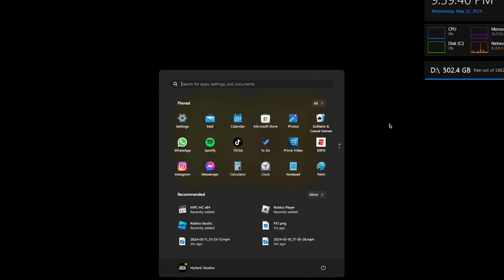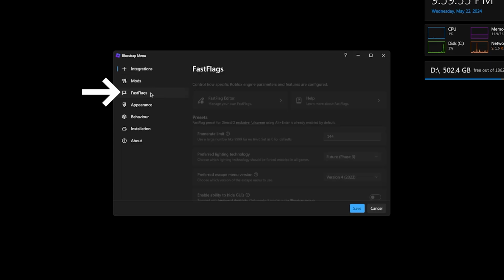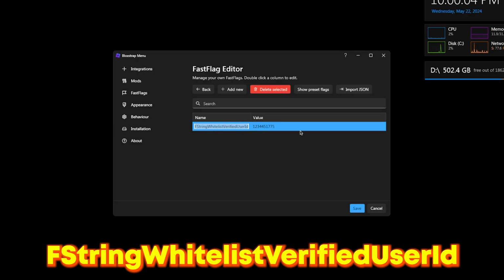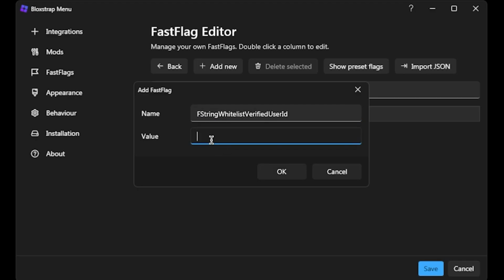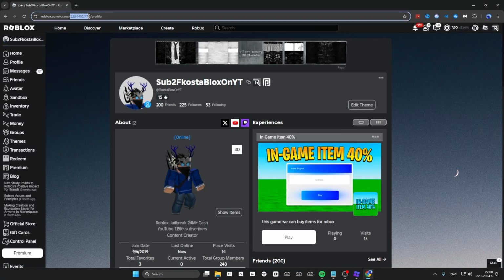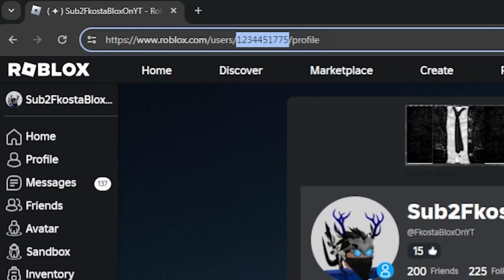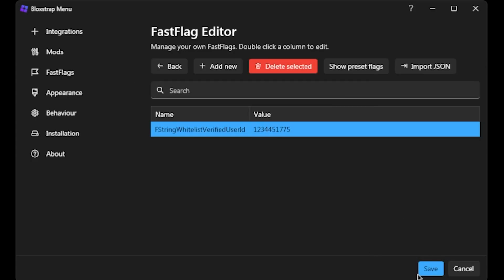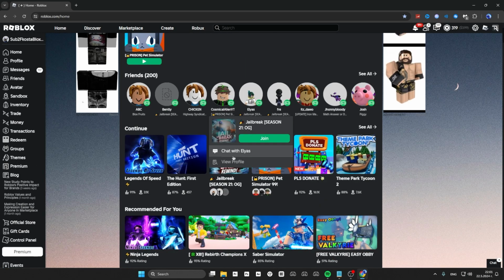HOW TO GET FAKE VERIFICATION BADGE IN ROBLOX AKA. BLOXSTRAP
⏱️Timestamps⏱️
0:00 Intro
0:33 set-up Verification badge in bloxstrap
1:41 Verification badge is worked
2:16 Outro